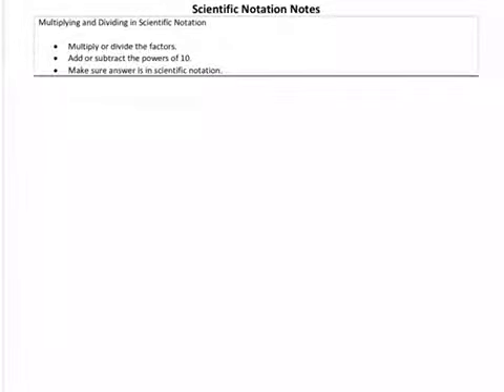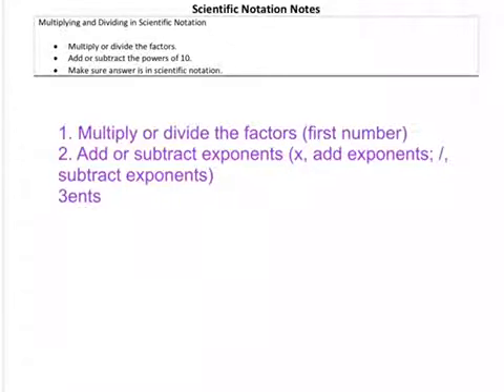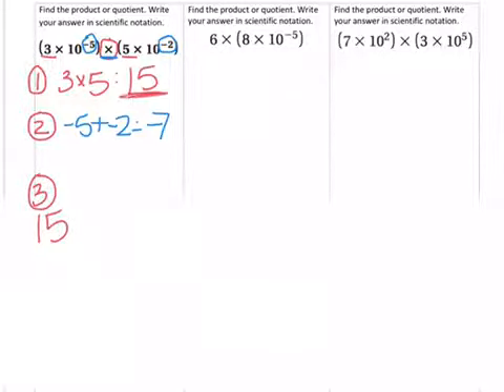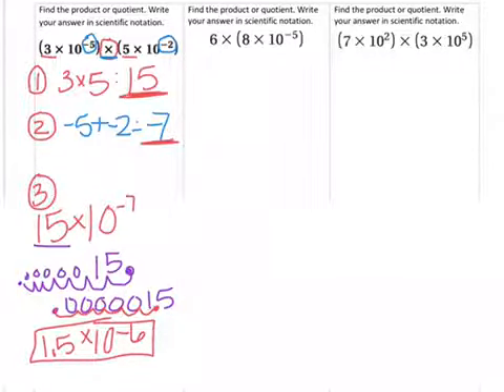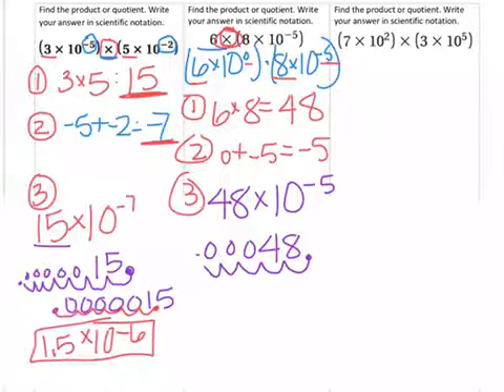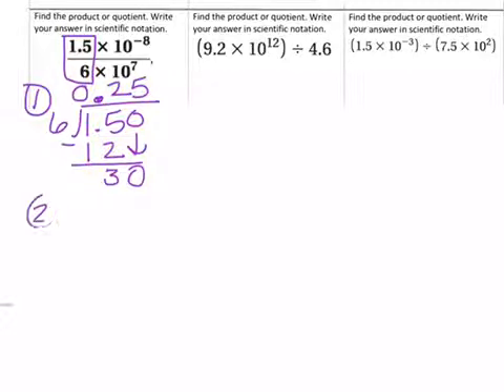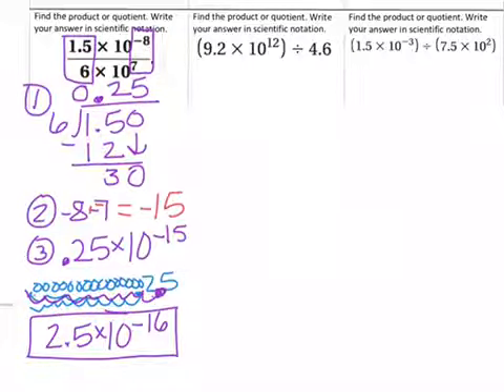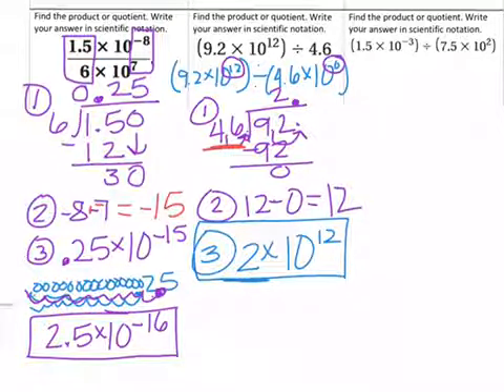Scientific Notation: Multiplying and Dividing